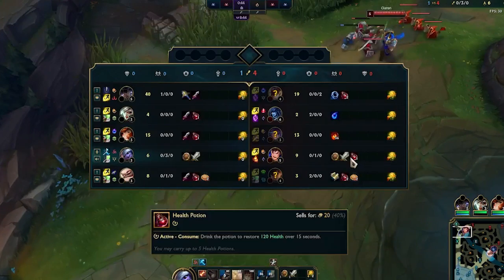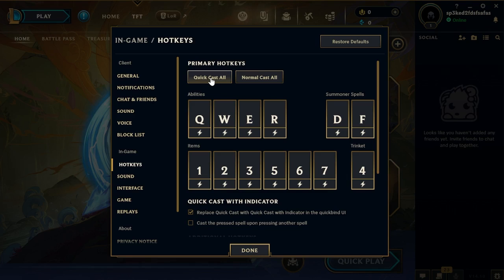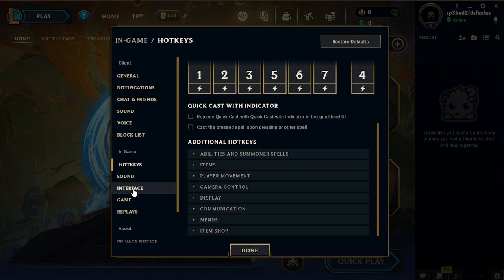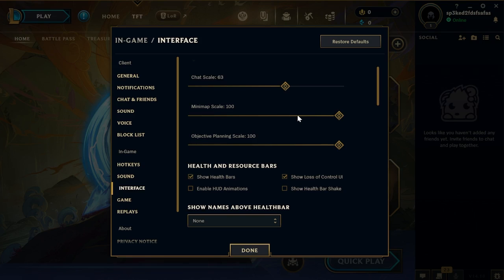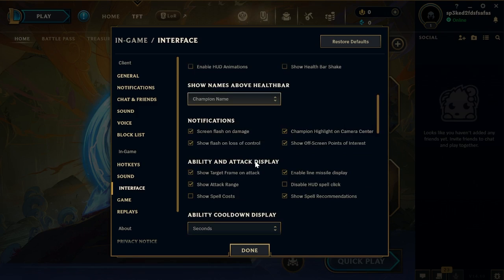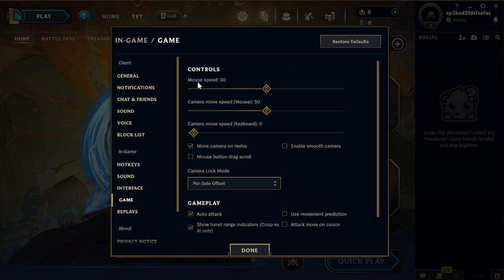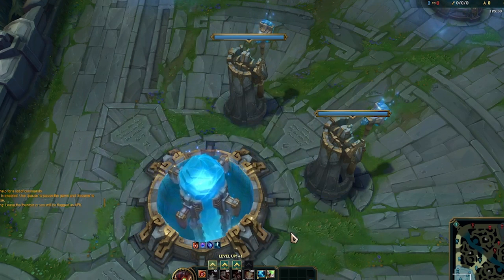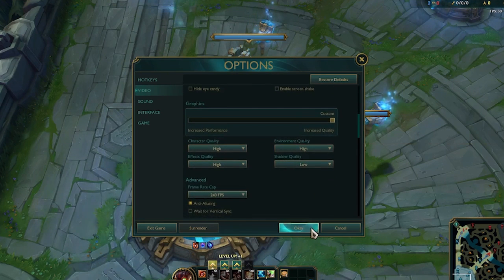League of Legends Best Settings & Hotkeys (Beginner Friendly)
Welcome to our beginner-friendly guide on the best settings and hotkeys for League of Legends! 🎮 Whether you're new to the Rift or looking to optimize your gameplay, this video will walk you through the essential tweaks to improve your performance and overall experience.